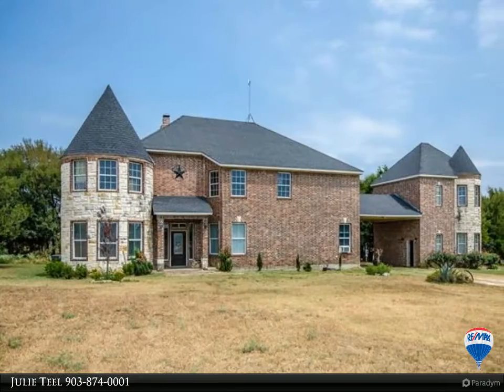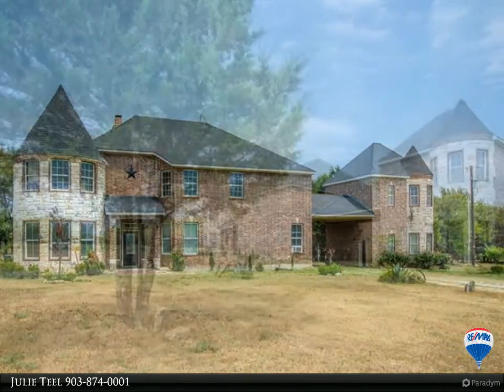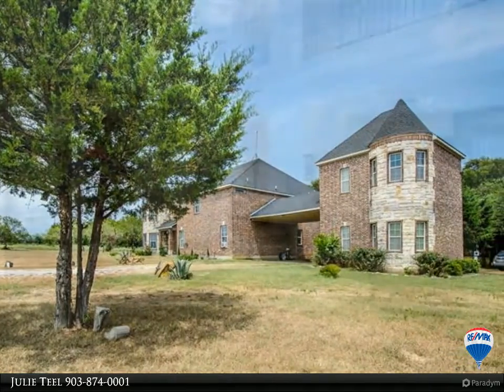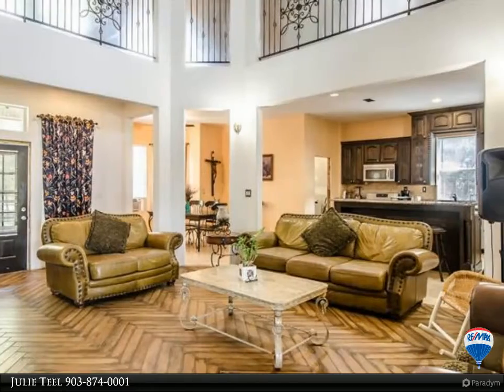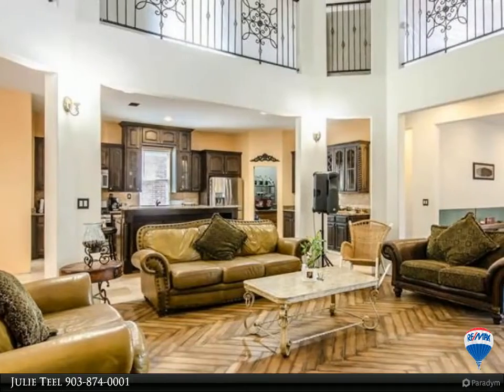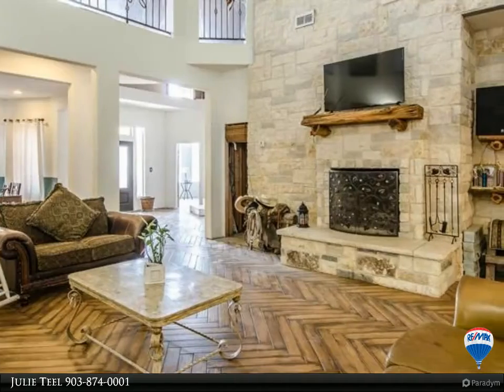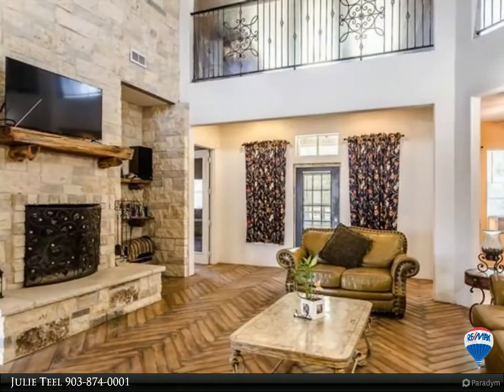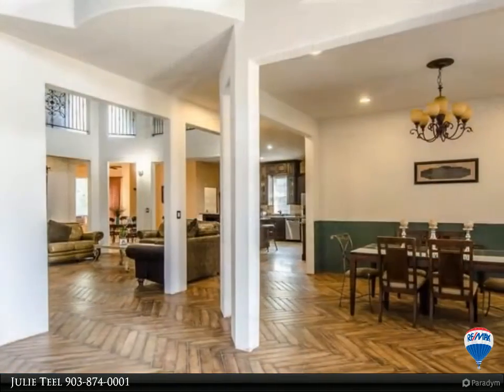3021 County Road 2346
Stunning secluded property sitting on 16.61 acres waiting for your finishing touch giving you the space & peace you are looking for! Downstairs features large living room with stone wood burning fireplace. Kitchen is complete with granite counter tops, stainless steel appliances, large island, breakfast bar & two dining areas. Unfinished Large master suite, secondary bedroom, full bath & office. This 2-story 4,381 square foot is 50% complete with exterior completed. Floor plan has 4 bedrooms, 4 bath, media room, bonus room & attached 2-story in law suite with half bath, living area & bedroom. The back portion of the tract is heavily wooded, with the house sitting on the front clearing. Come see this one today!

2 full bath, 1 half bath

Julie Teel
RE/MAX of Corsicana & RE/MAX Lakeside Dreams